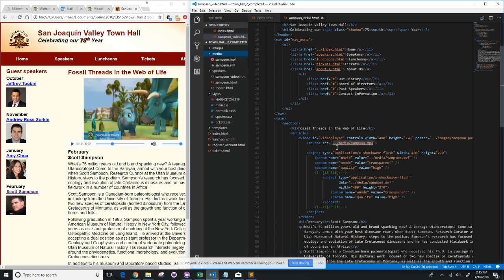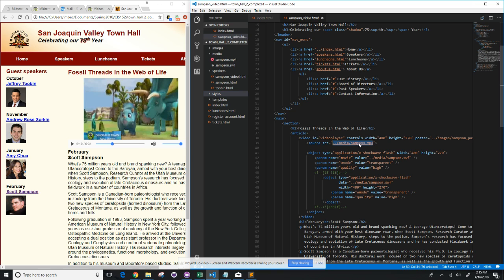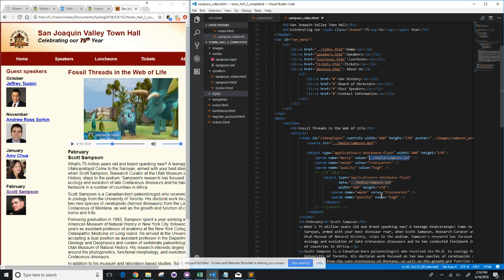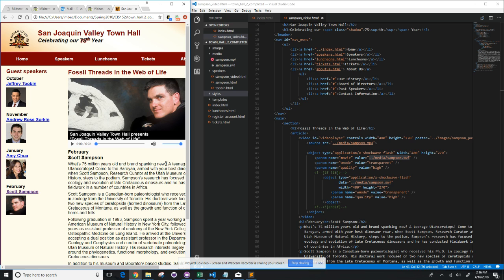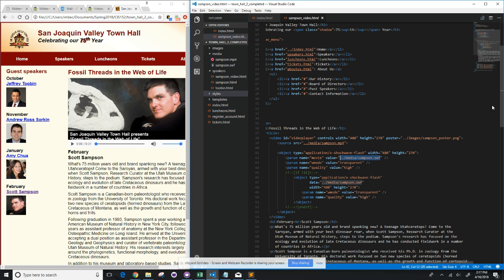Ch 12 Exercise: Add video to a speaker's page